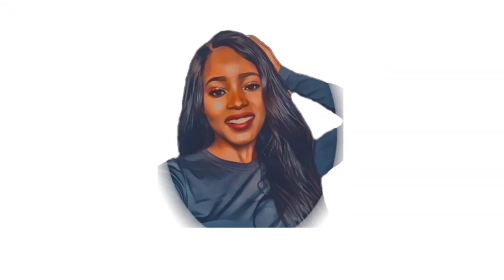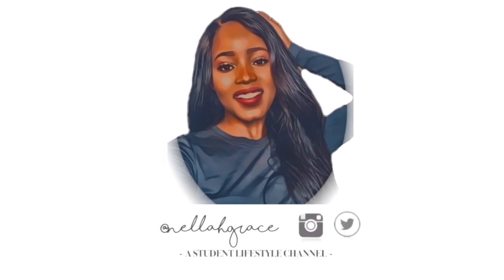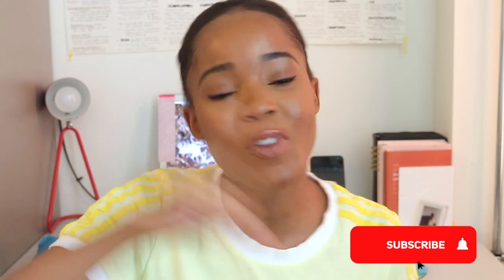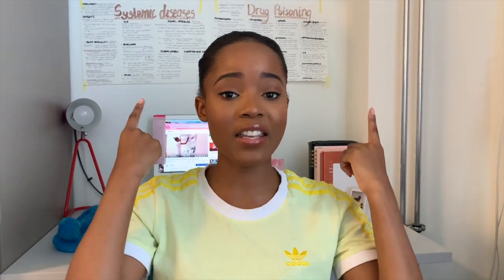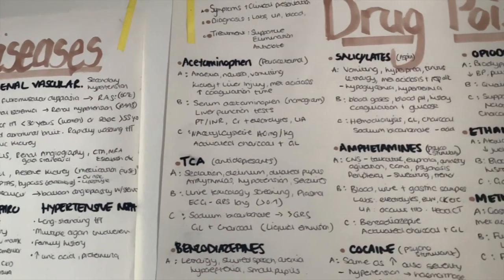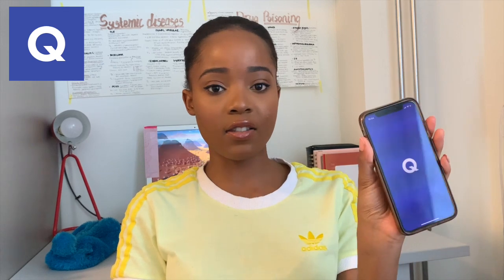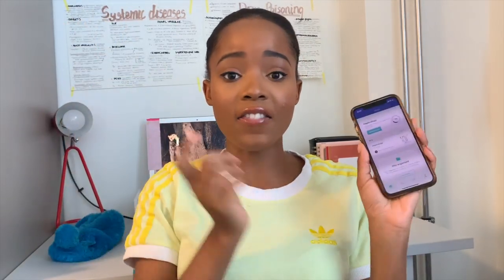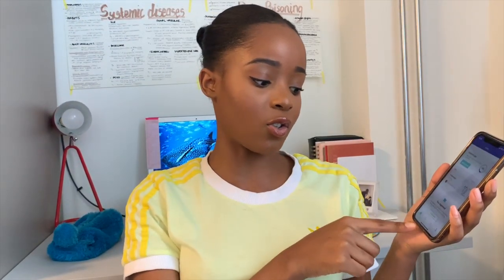DETAILED HOW TO TAKE NOTES IN MEDICAL SCHOOL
How to take notes and study from your notes in medical school. This is an in depth video sharing with you all my tips.

𝗢𝗣𝗘𝗡 𝗠𝗘 𝗙𝗢𝗥 𝗔𝗟𝗟 𝗜𝗡𝗙𝗢 𝗙𝗥𝗢𝗠 𝗧𝗛𝗜𝗦 𝗩𝗜𝗗𝗘𝗢

Say No to Cyberbullying with FamiSafe Together

Code: hCsLW

Quick FAQ

- I am currently in my 4th year of medical school
- I did a BSc in Biomedical Sciences and I finished with a 1st class with Honours
- I got B (Biology) B (Chemistry) and a C (Maths) at Level
- I got 8As, 2A*s and 1B at GCSE